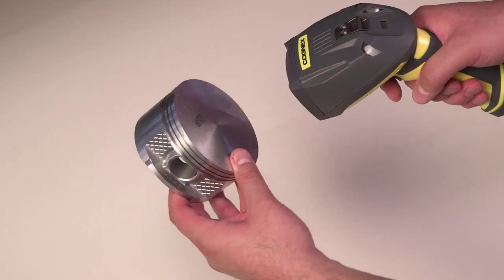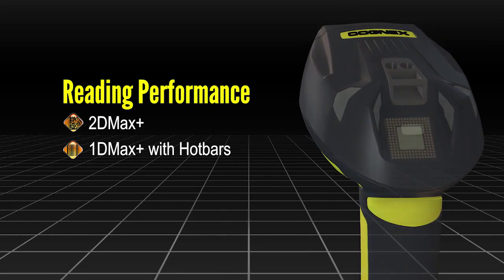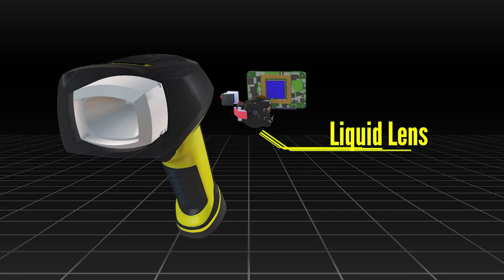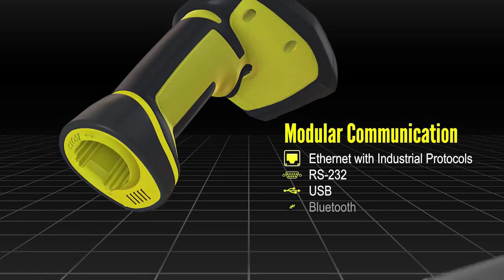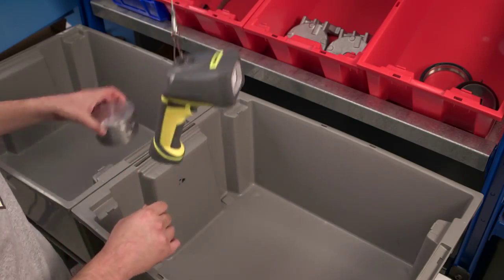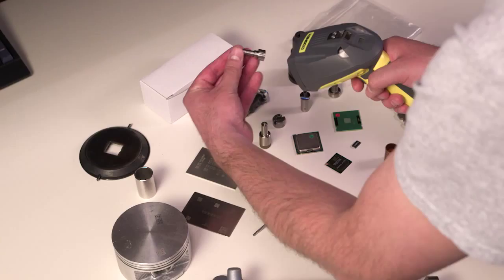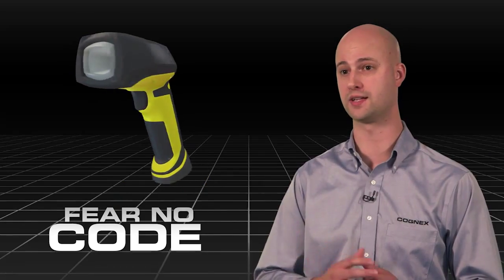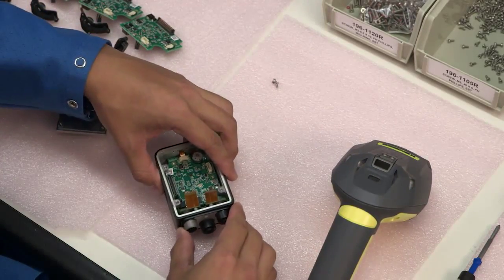DataMan 8600 Handheld Barcode Reader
DataMan® 8600 series image-based ID readers provide the world's most advanced barcode reading technology for decoding Direct Part Mark (DPM), 2-D and 1-D codes of varying sizes, quality and marking or printing methods.